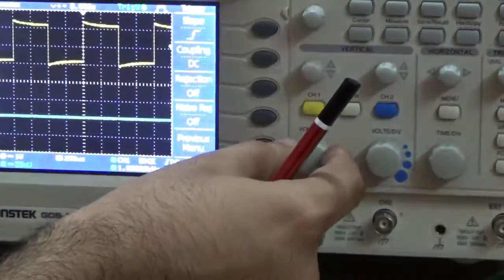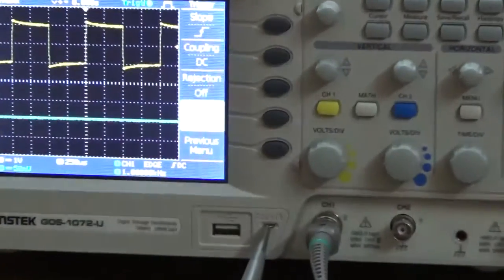Unboxing GWINSTEK GDS-1072-U Digital Signals Oscilloscope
In this Video, Step by Step Demonstration is being done regarding Unboxing of GWINSTEK GDS-1072-U Digital Storage Oscilloscope.